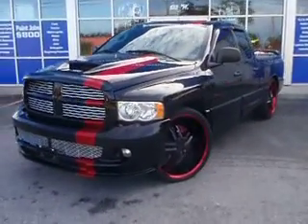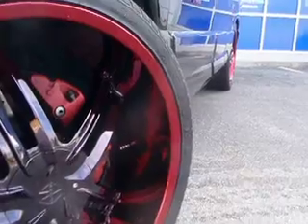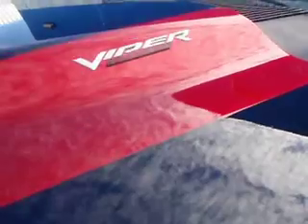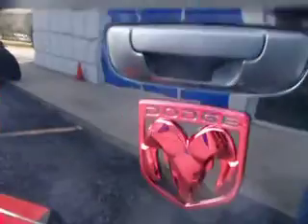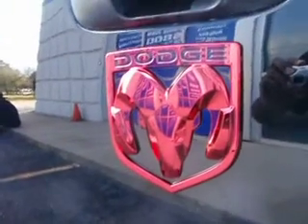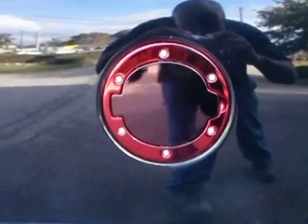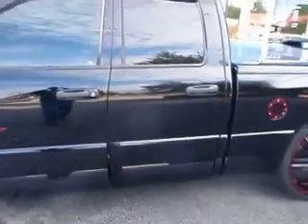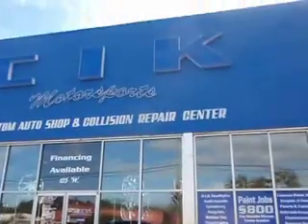E's 2005 SRT-10 Ram Pt. 2